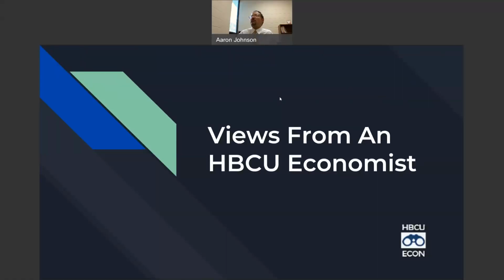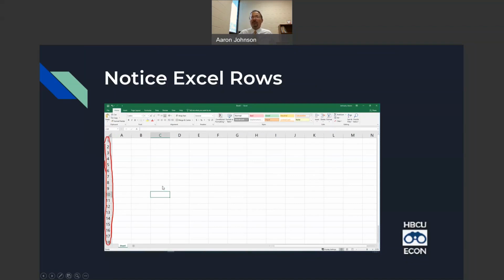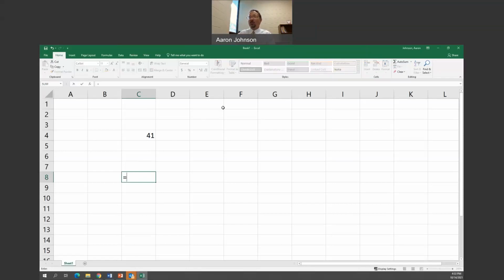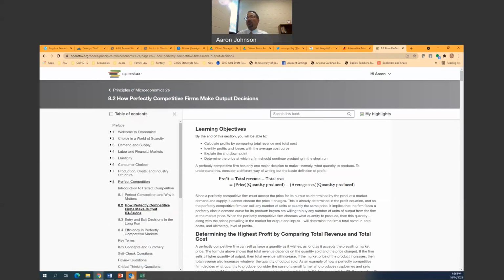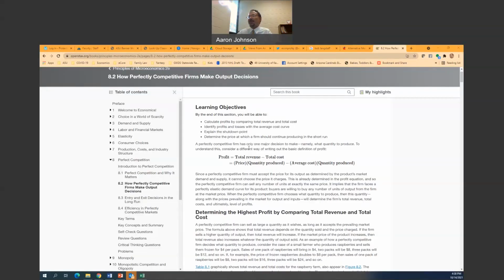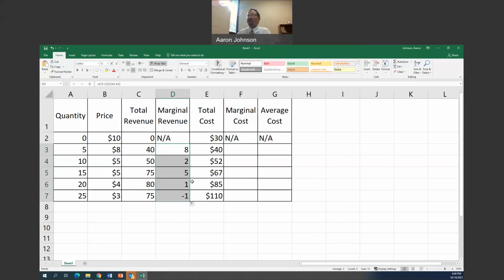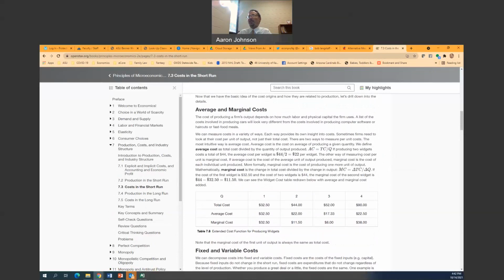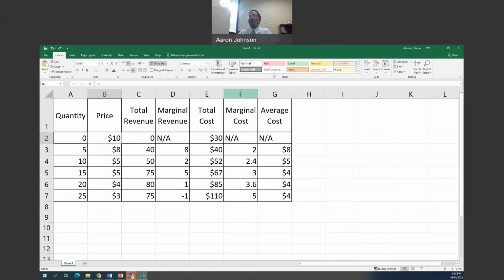Micro: How Does Excel Calculate Production Costs?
Learn how to ditch your calculator for Microsoft Excel.  Once you get the hang of how to set up a spreadsheet with cell references, you'll never use a calculator again.  Use it to complete homework assignments and quizzes if it's allowed.